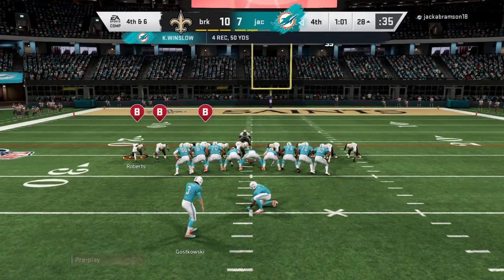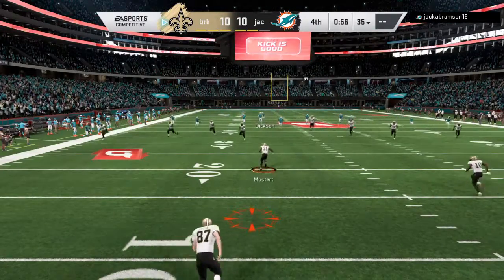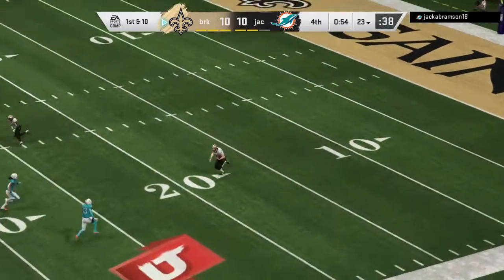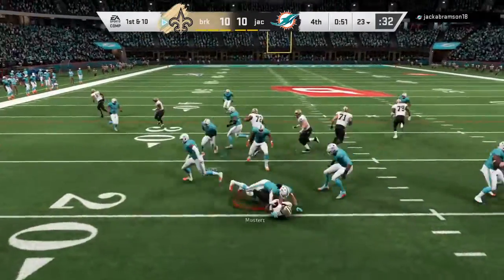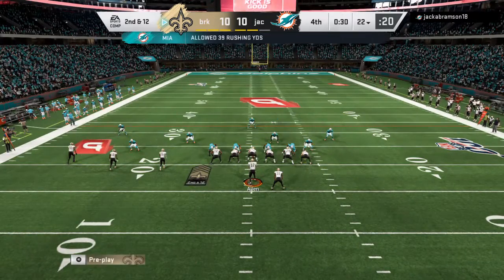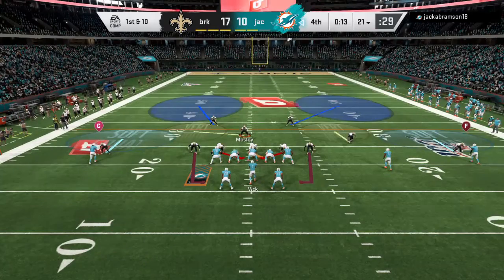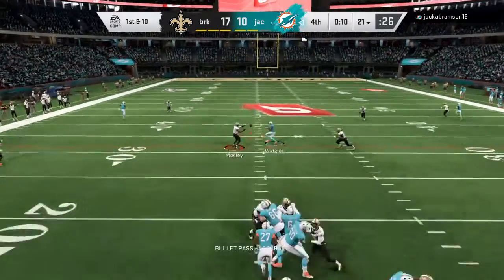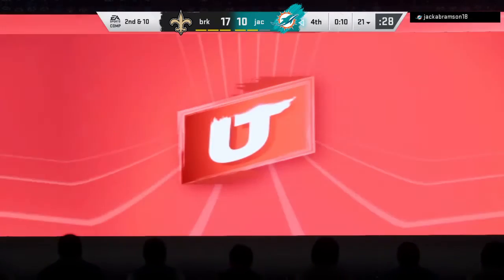Madden NFL 20_20200317004337